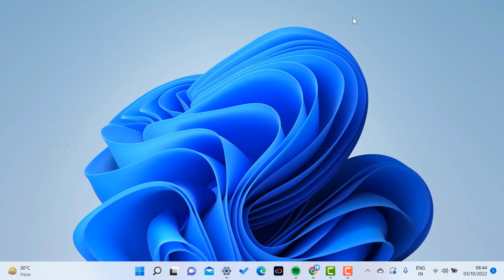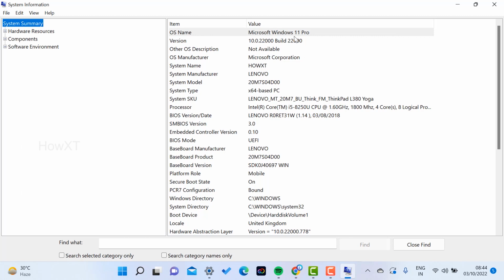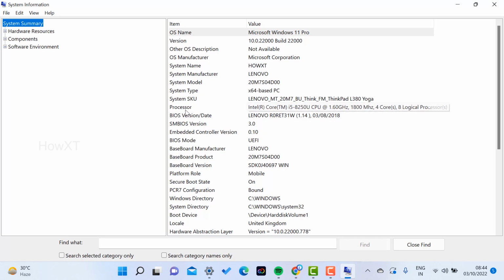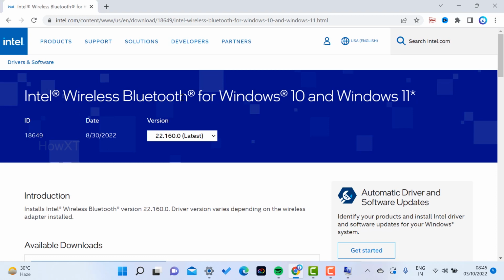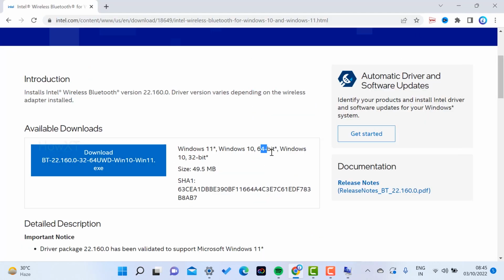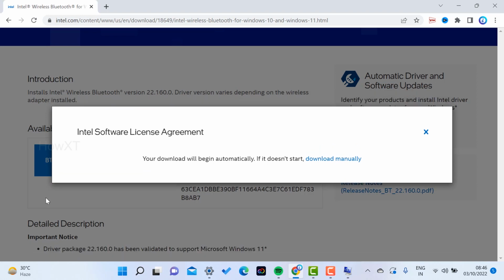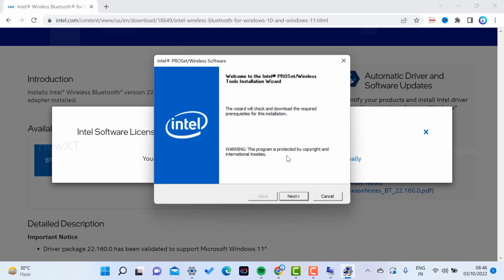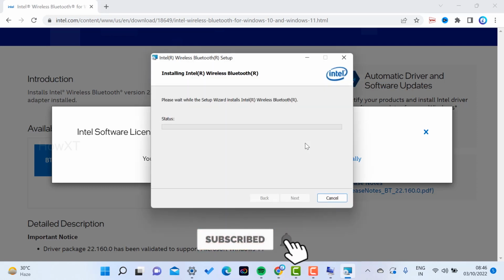Windows 11 Bluetooth driver download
This video tutorial will help you Windows 11 Bluetooth